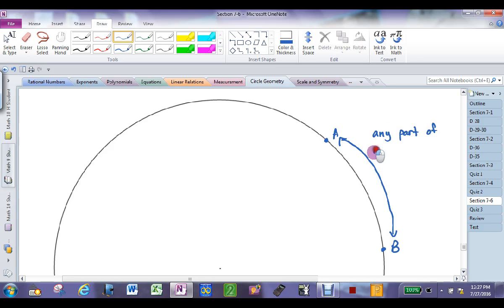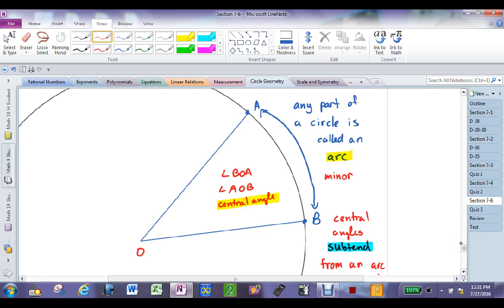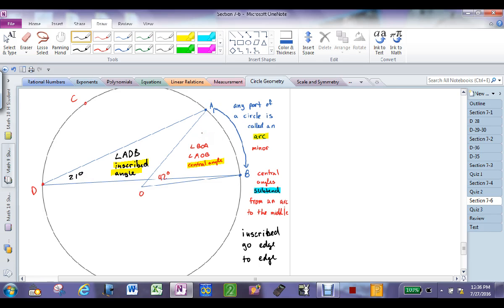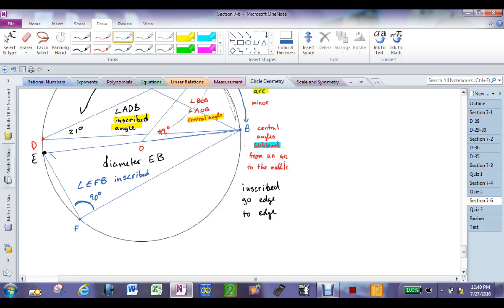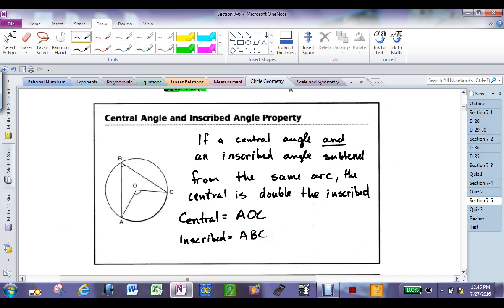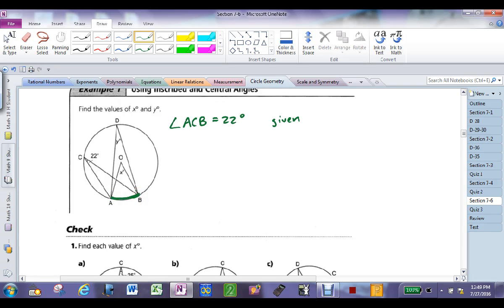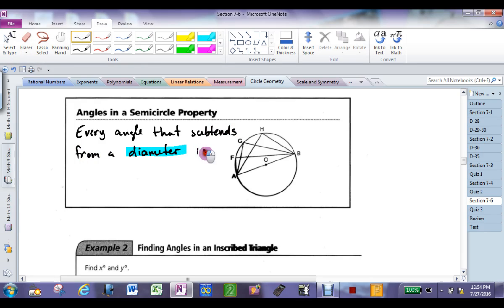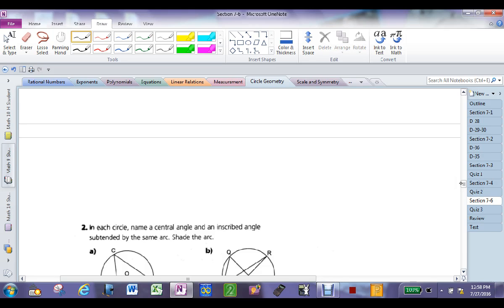July 27 Circle Geometry II